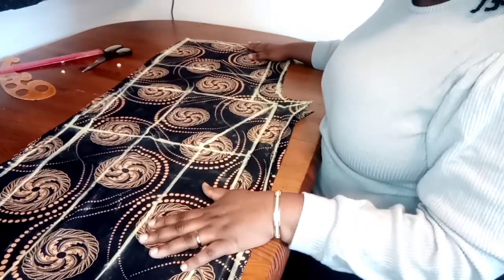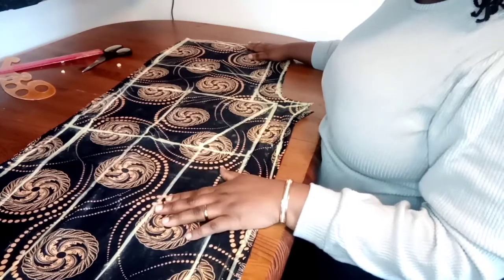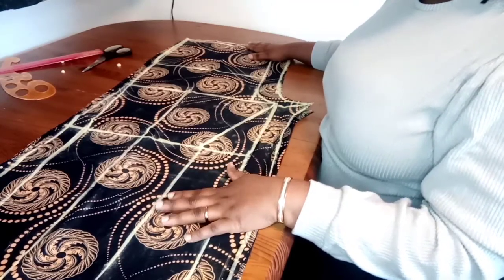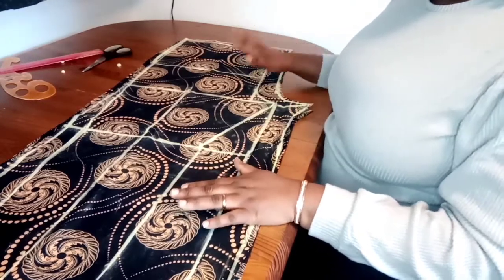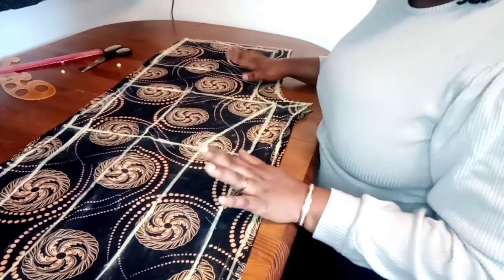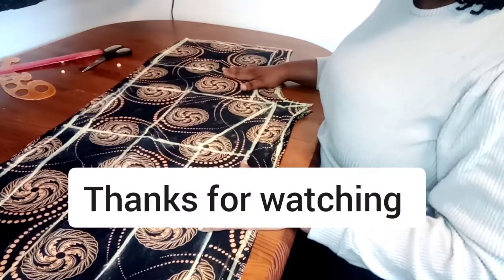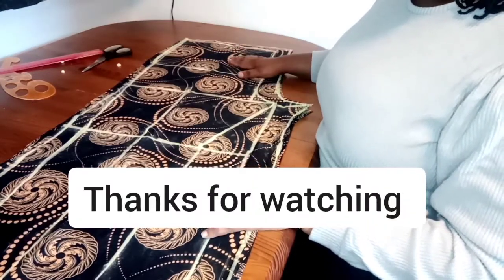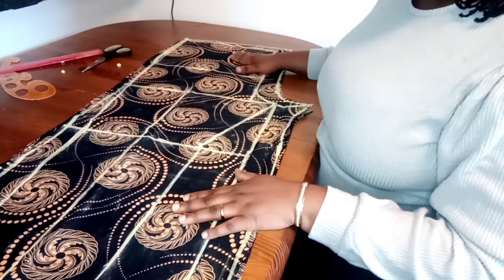How to make a palazzo jumpsuit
Easiest method to cut a palazzo jumpsuit